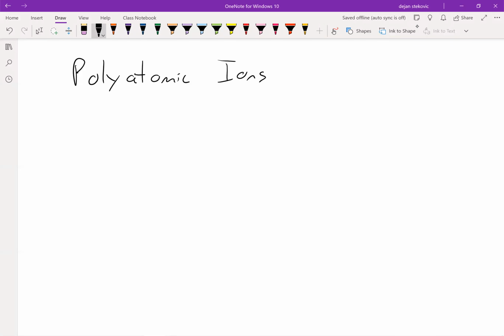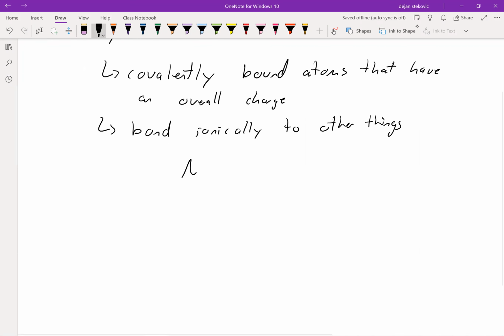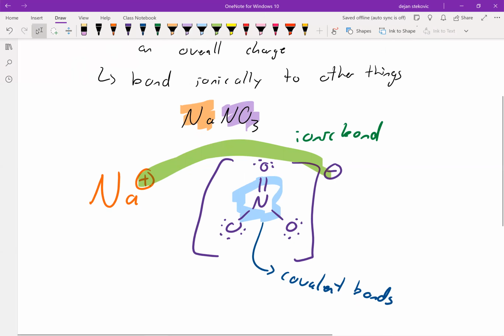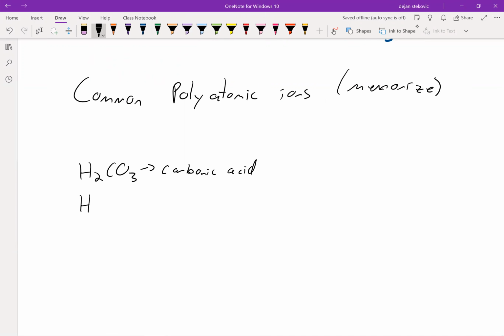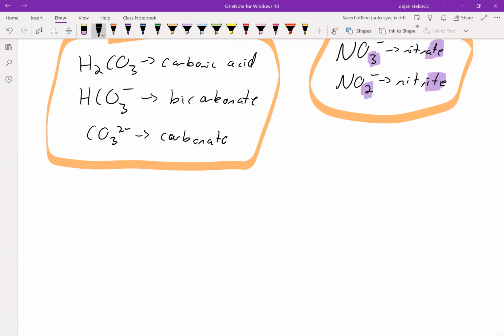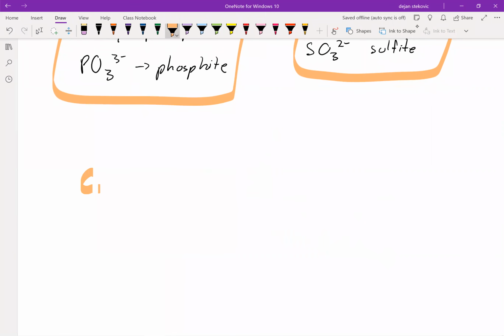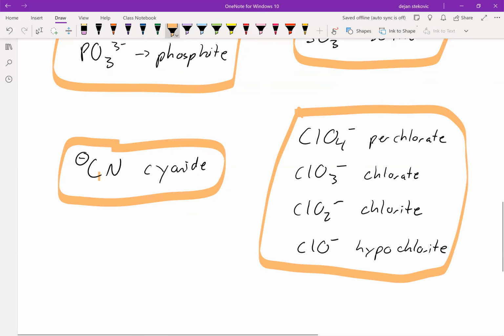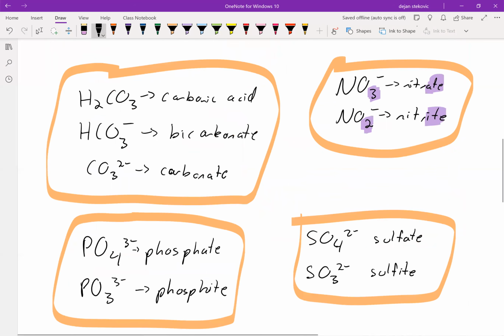CHEM100 6 3 Polyatomic Ions